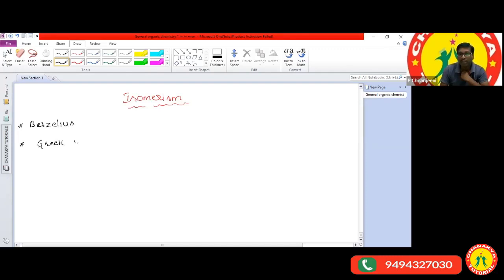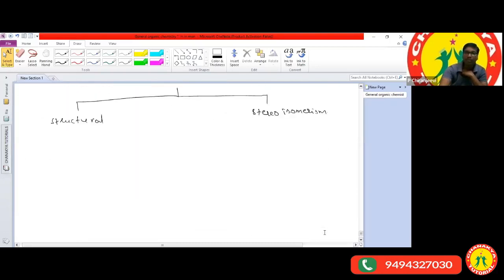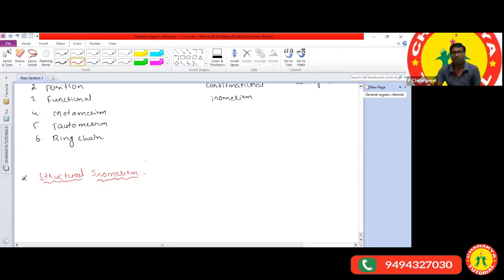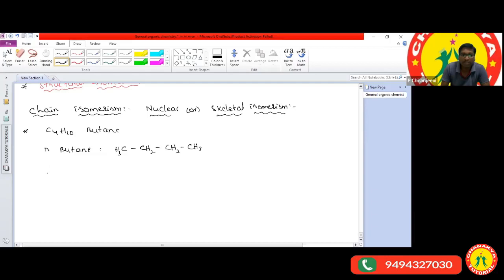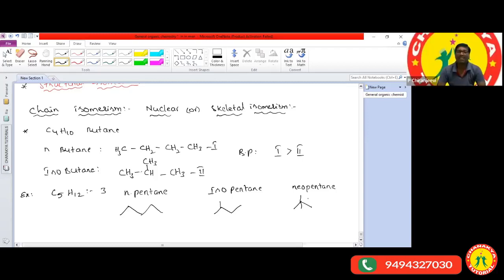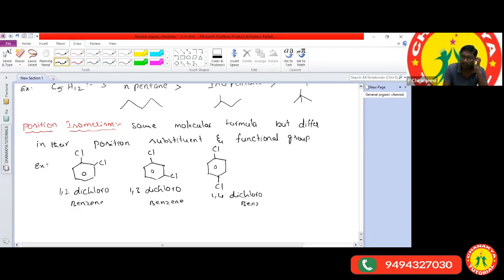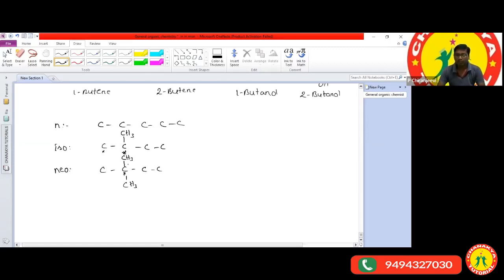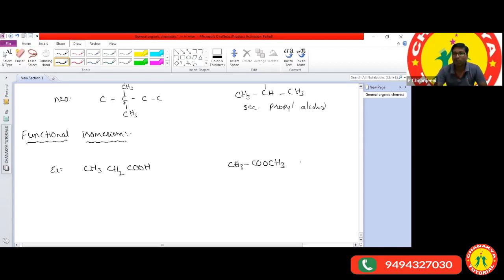GOC Isomerism L9 JEENEET